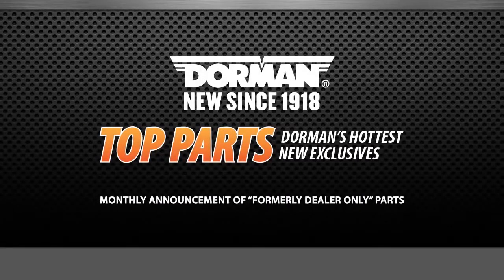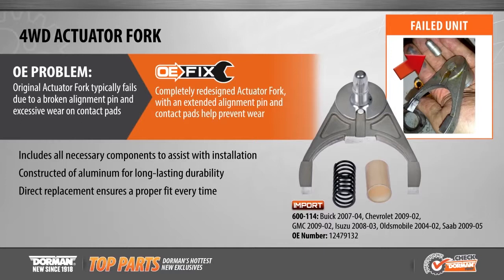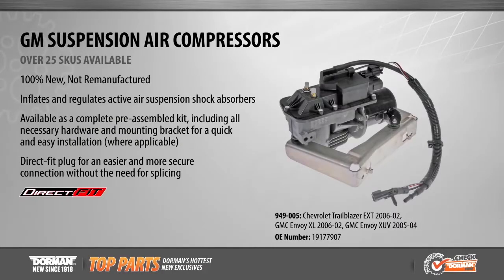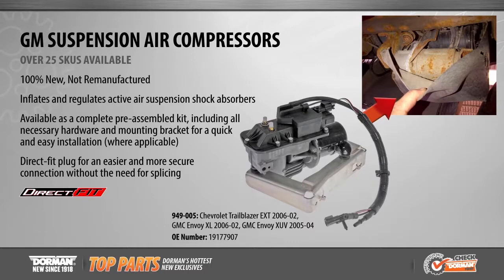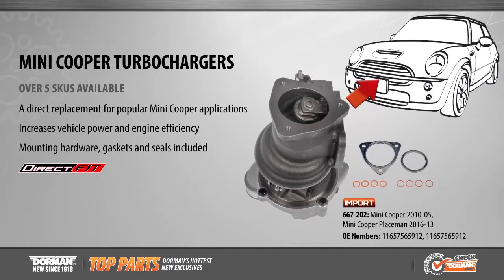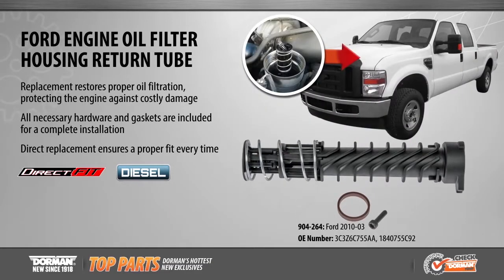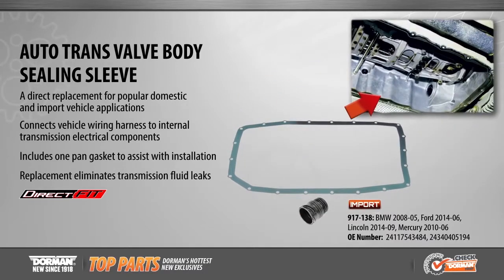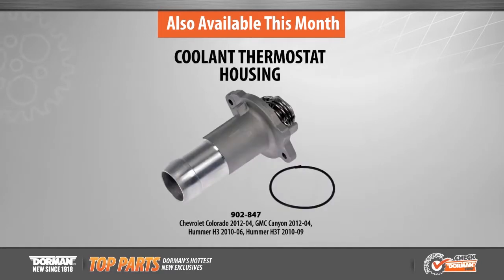Dorman 4WD Actuator Fork, GM Suspension Air Compressor & More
Dorman offers a cost-effective alternative to expensive dealer parts by manufacturing OE-Quality repair parts for a wide range of cars and trucks.
Watch this video to learn more about Dorman's brand new 4WD Actuator Fork, GM Suspension Air Compressor and other parts.